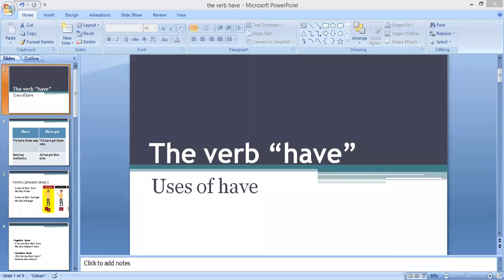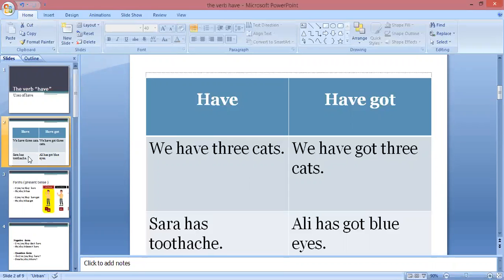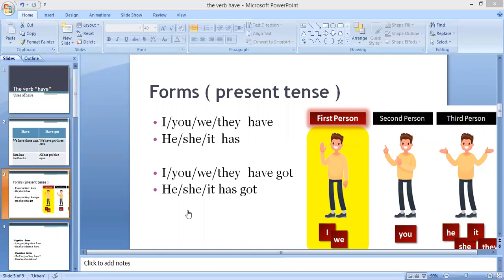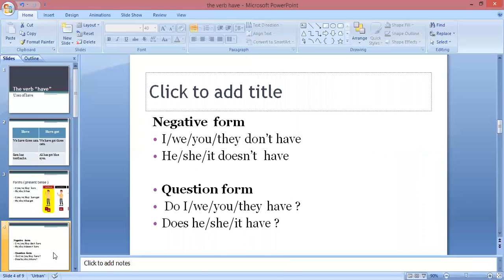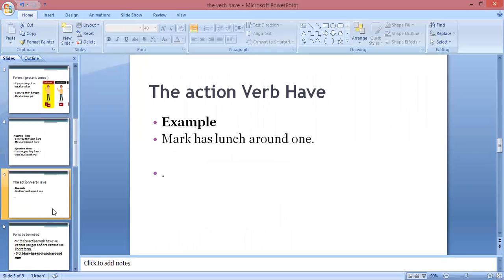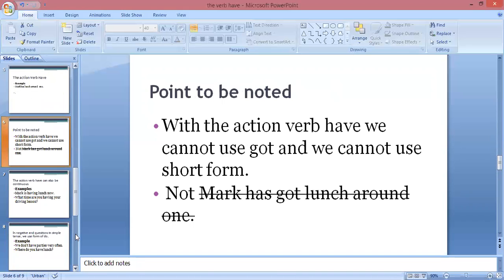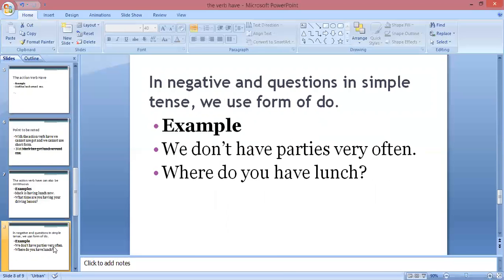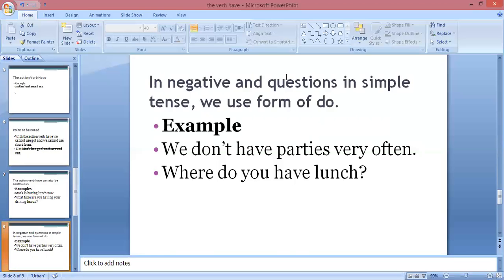The verb Have